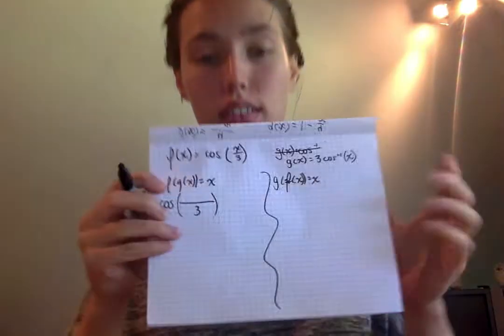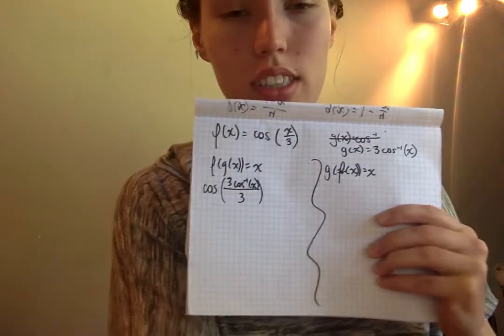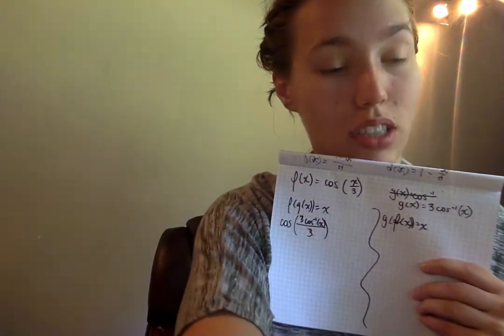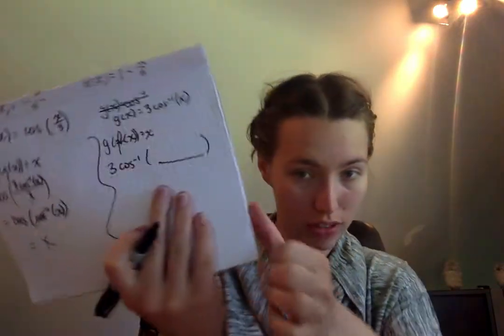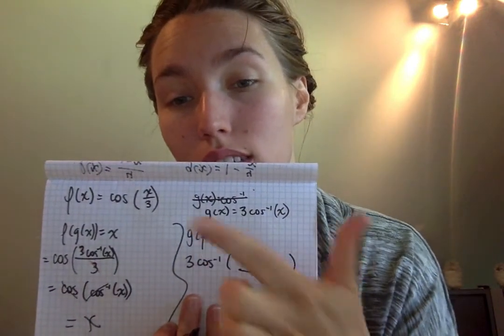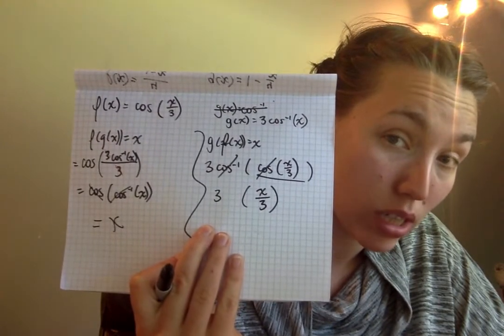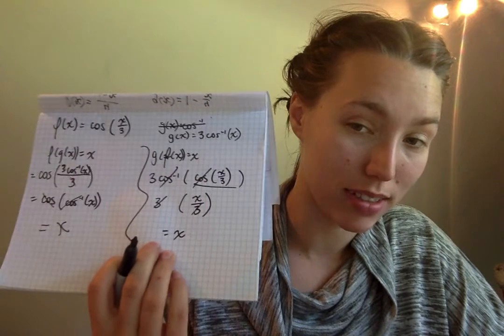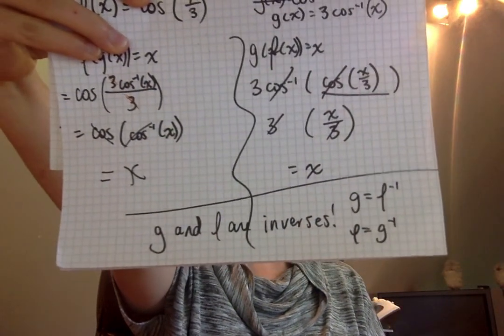Inverse test Cosines question